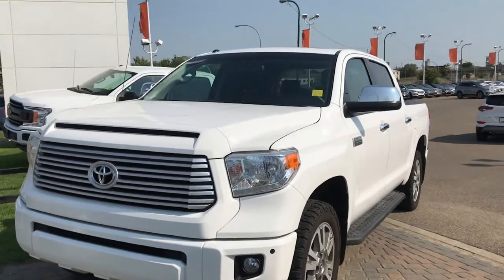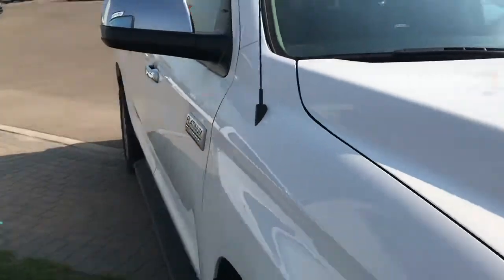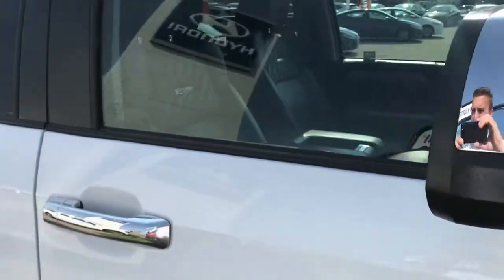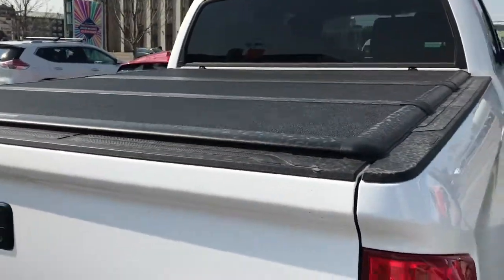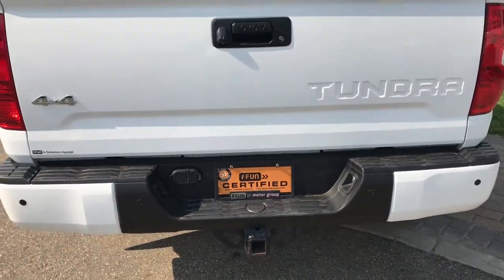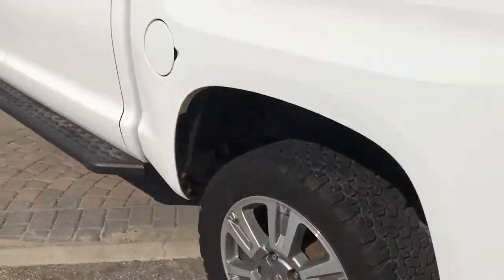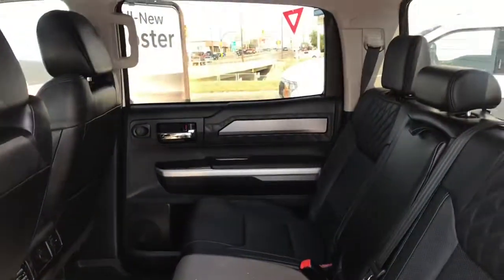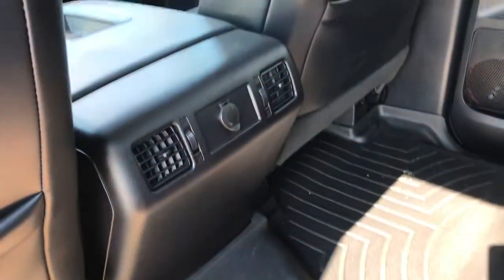2015 Toyota Tundra Platinum